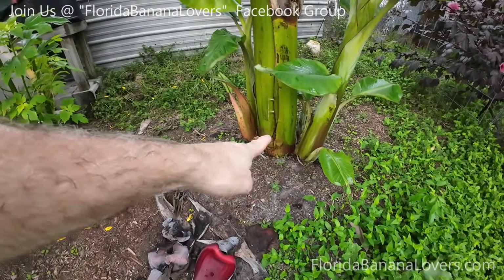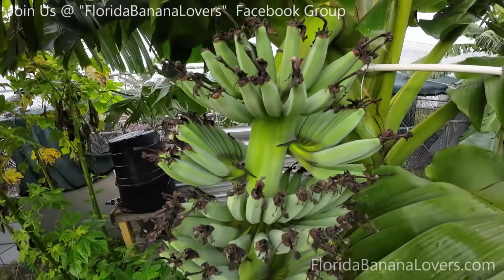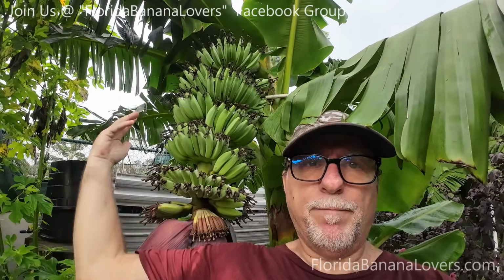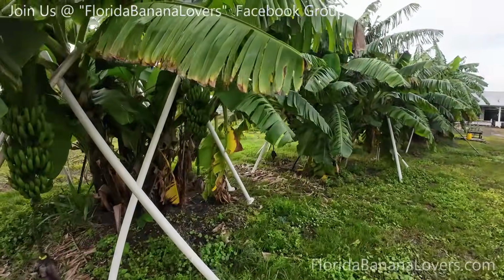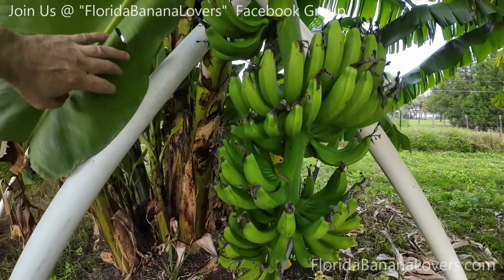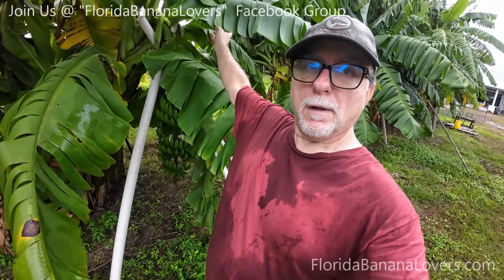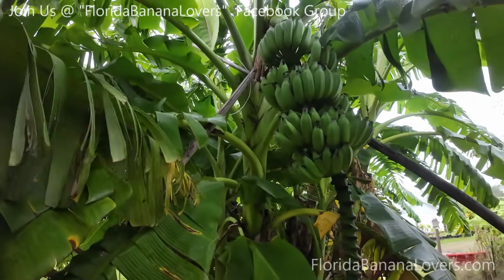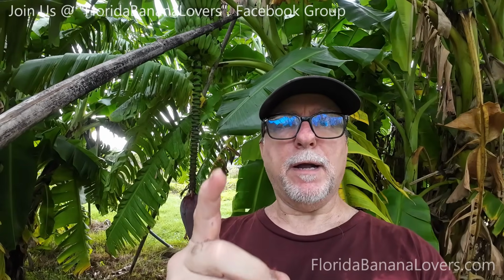Growing Single Banana Plants vs Clumping Banana Plants.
See how I grow Single Banana Plants vs Clumping Banana Plants,  See which ones have the most Bananas on them.

If you're going to order "ANYTHING ON AMAZON", PLEASE use the below link, and I’ll get credit for the sale.